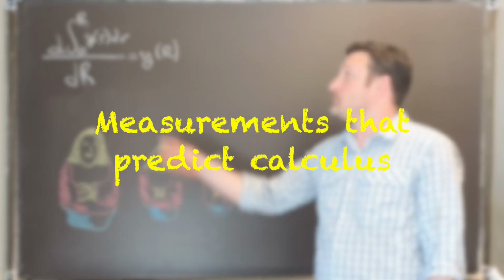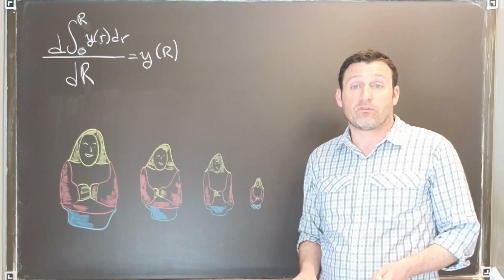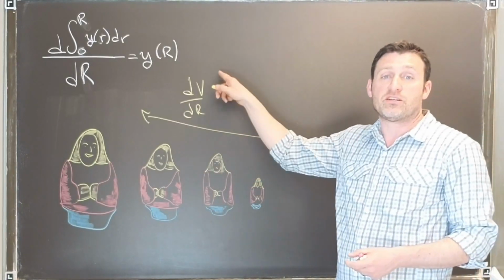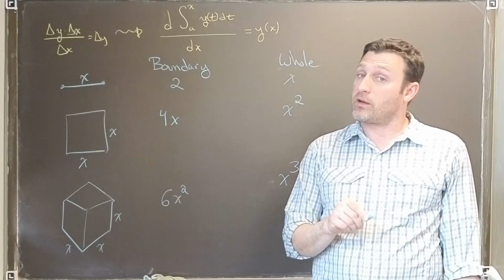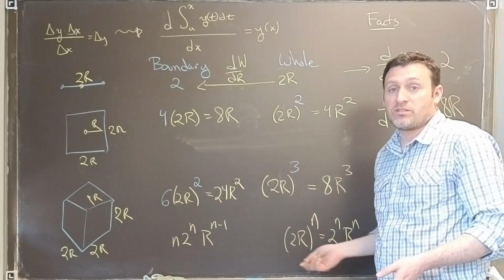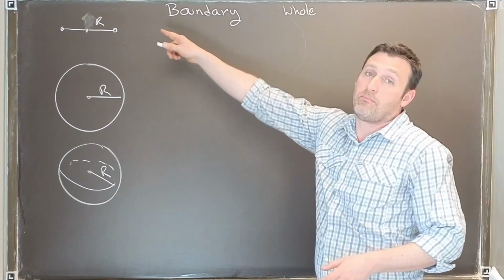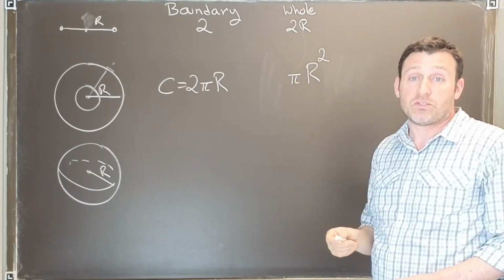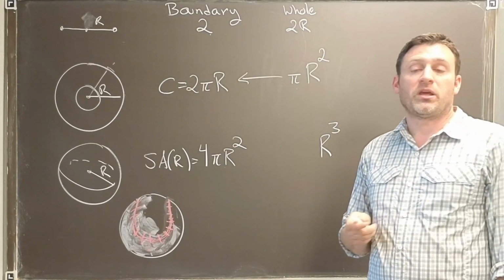Measurement Predicts Calculus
The Fundamental Theorem of Calculus lets us use one measurement (a rate of change or a potential) to learn about the other but to recognize and respect this power it helps to stumble across everyday examples.  Here we look at well-known areas and volumes and relate them to perimeters and surface areas to witness the Fundamental Theorem of Calculus staring back at us from childhood formulas.  This is know as the "Method of Shells."